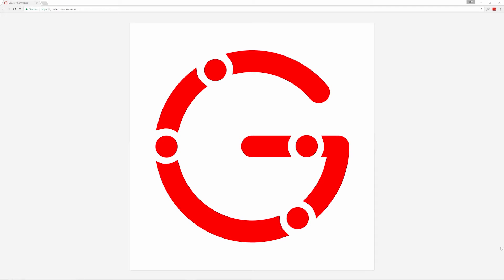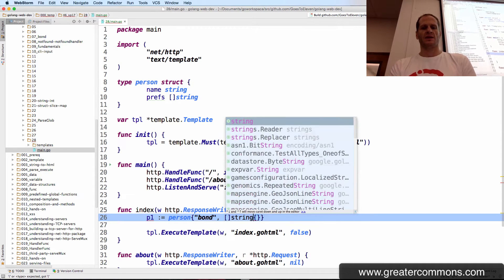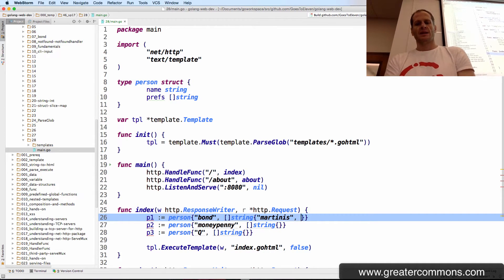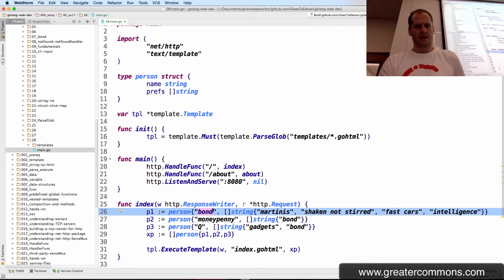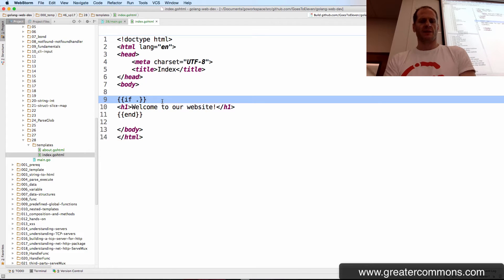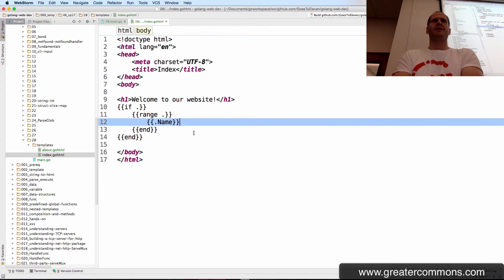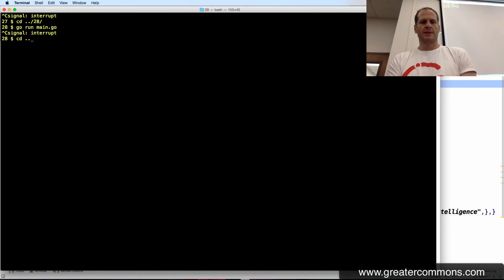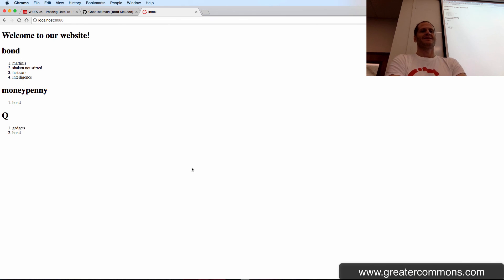Passing A Struct into a Template using Golang